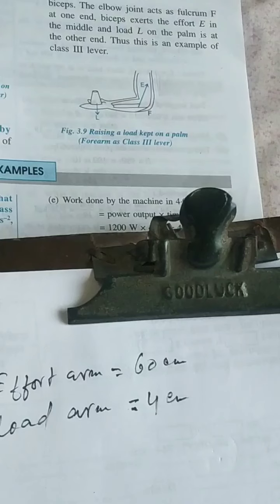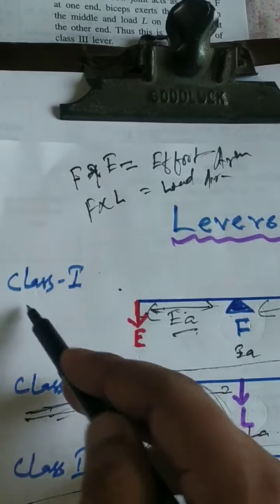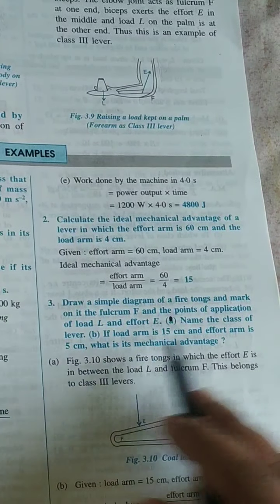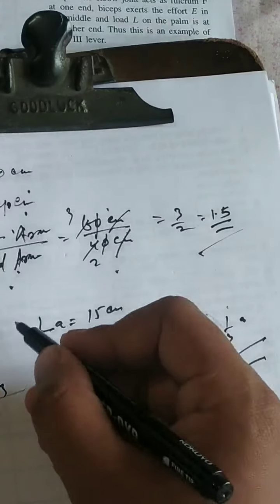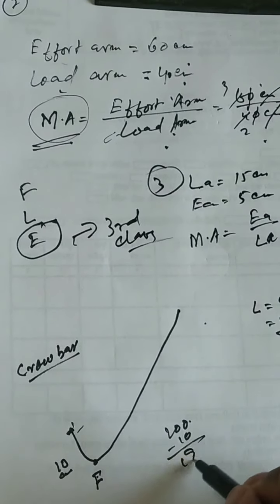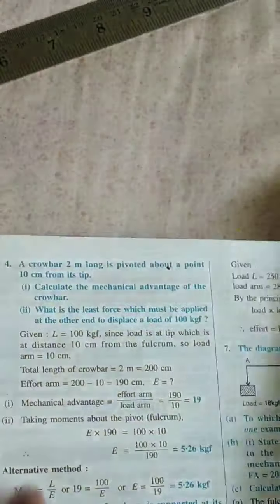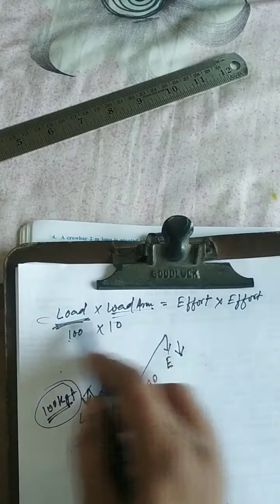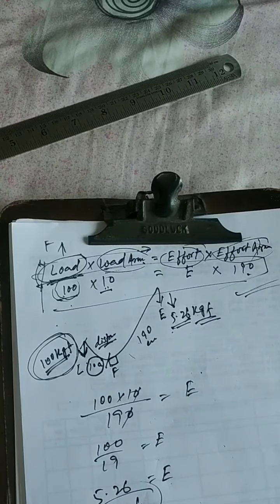Numerical problems on Lever Machine video #1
Taken help from
Concise physics Salena Publication